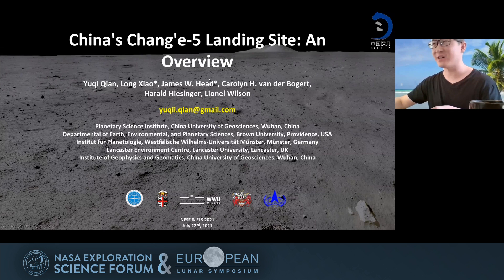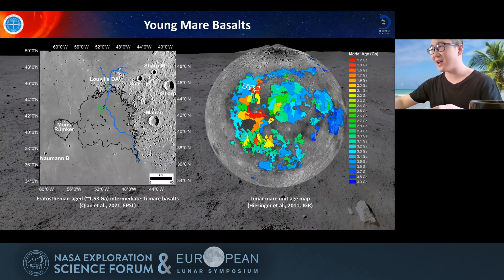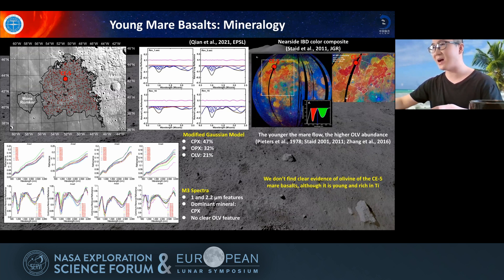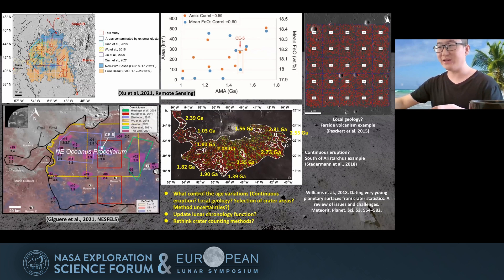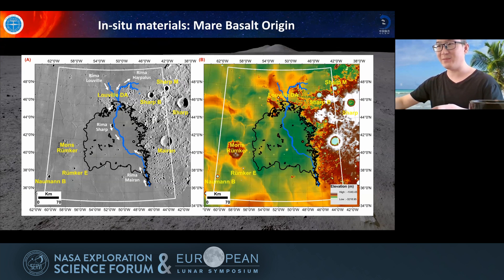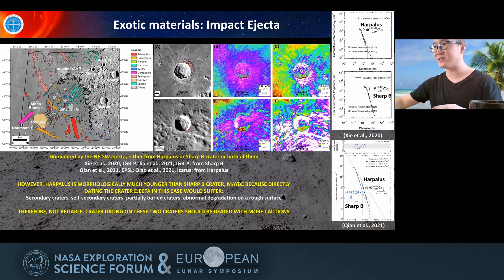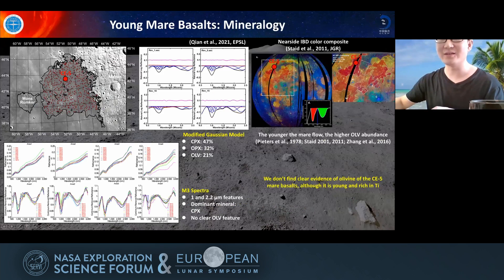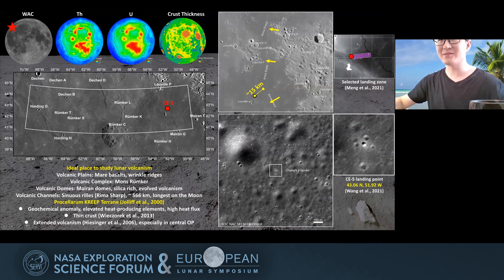NESFELS2021: Yuqi Qian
China's Chang'e-5 Landing Site: An Overview
Yuqi Qian